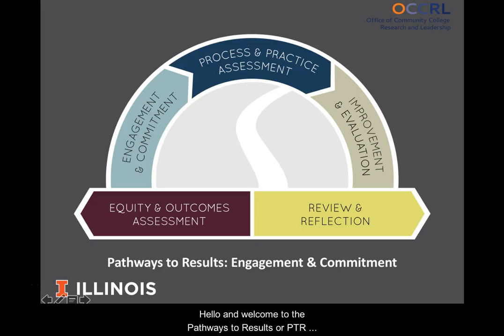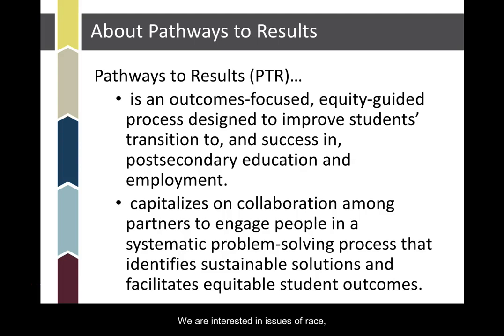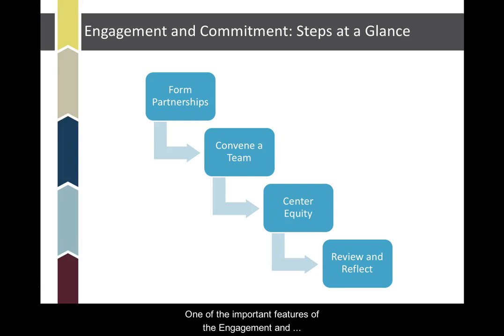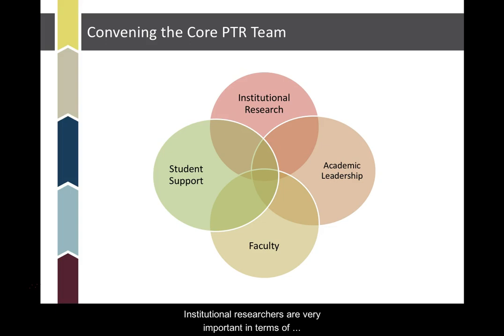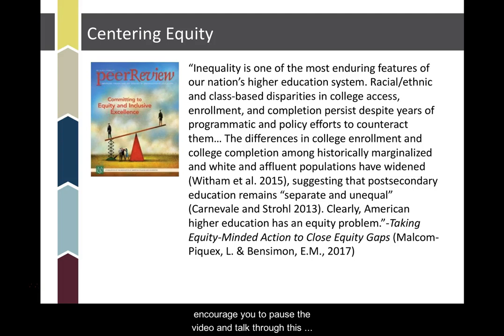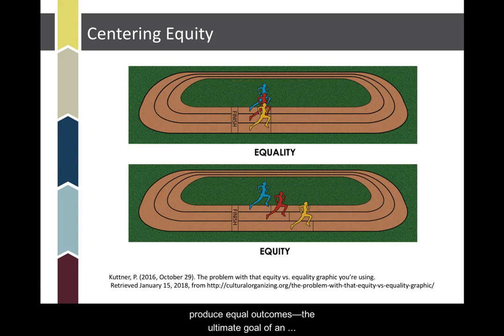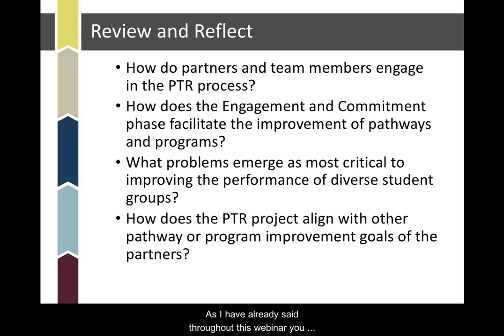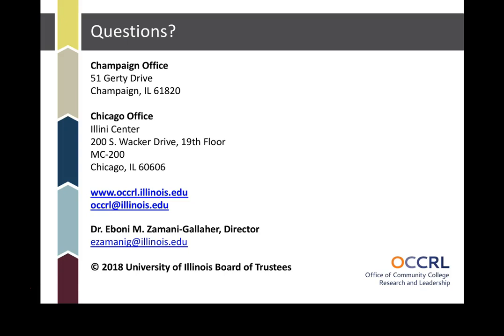Pathways to Results: Engagement & Commitment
This is the first Pathways to Results webinar in a series of three which covers the Engagement & Commitment module.